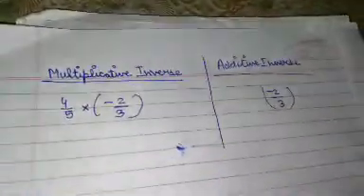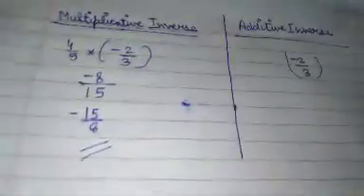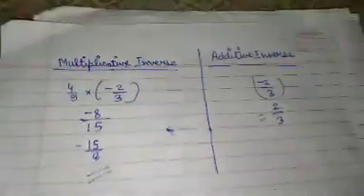CLASS 8, 7 MATHEMATICS ADDITIVE INVERSE , MULTIPLICATIVE INVERSE EXPLANATION